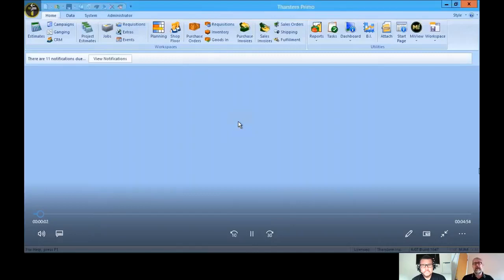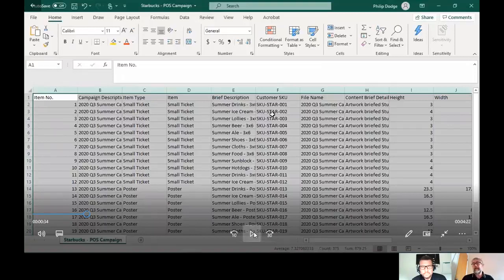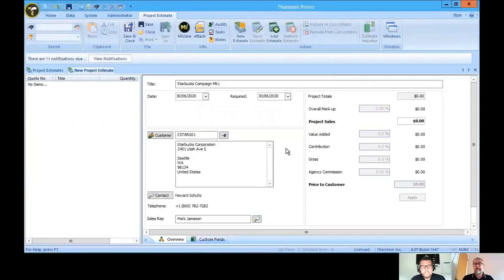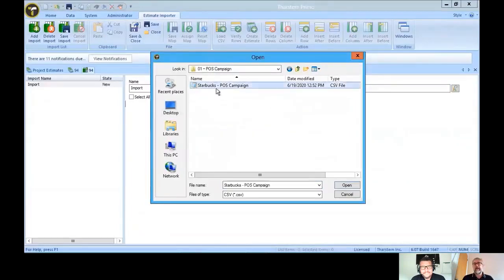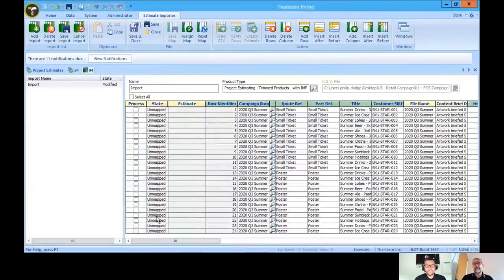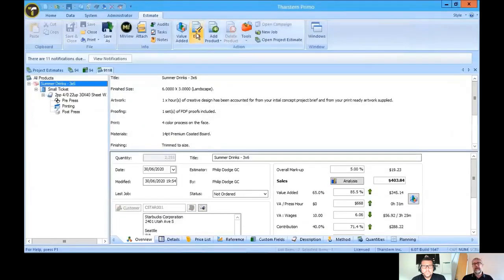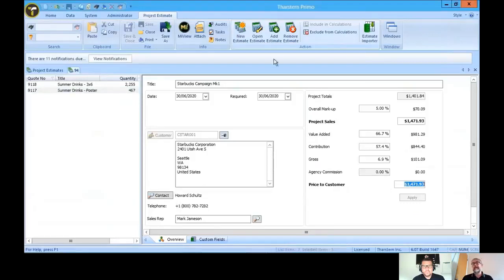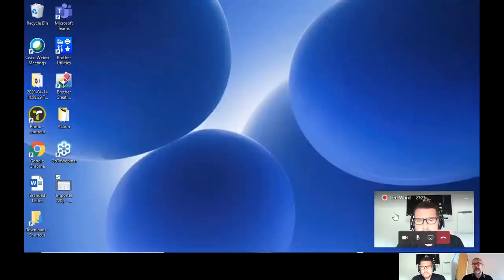The Estimate Importer | Tharstern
Tharstern Techchat // Phil shows you how using the estimate importer is great for processing large numbers of items quickly and efficiently.

Timeline

0:00 Introduction
0:42 CSV order example
1:52 Importing CSV file into an estimate
3:16 Mapping columns within Tharstern
4:08 Completing the estimate
5:52 Quote letters
6:43 Outro